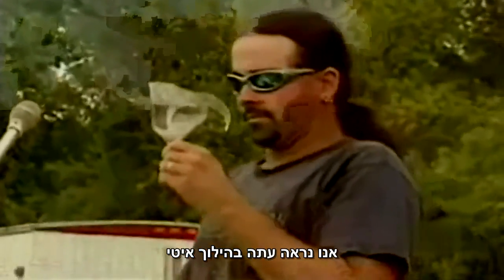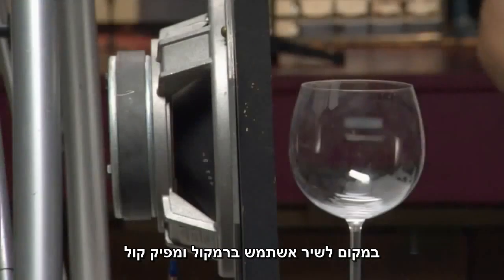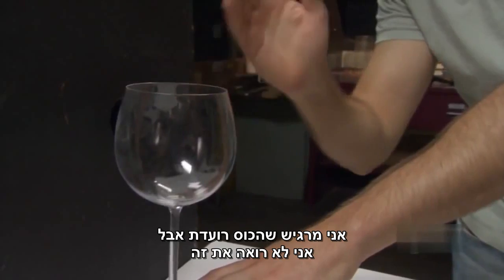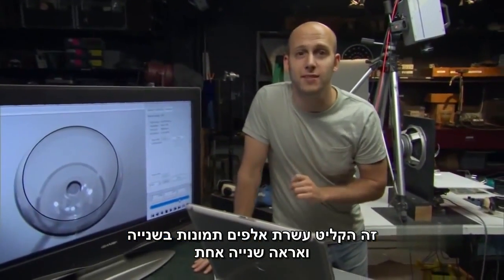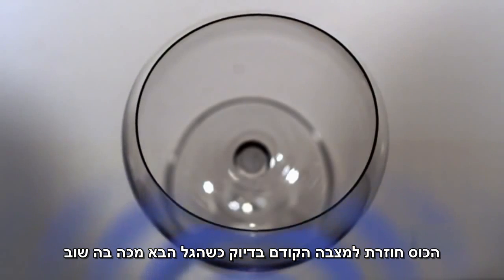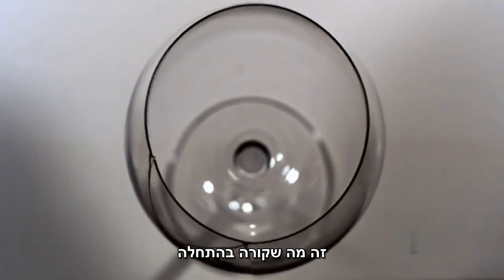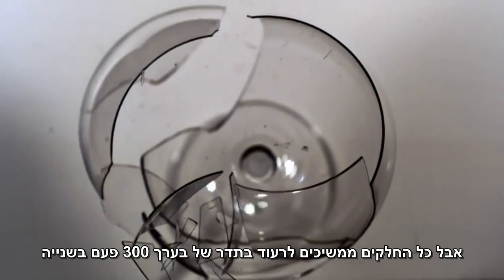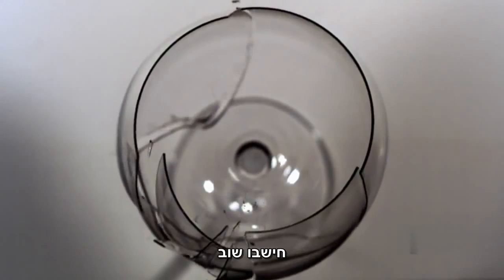wine glass resonance in slow motion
תהודה עצמית איך היא משפיעה
תורגם לעברית